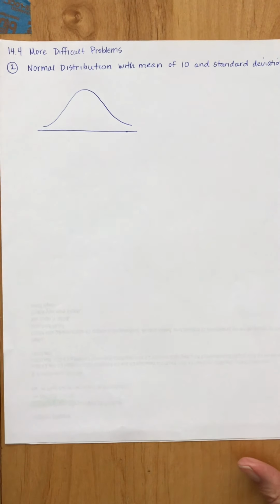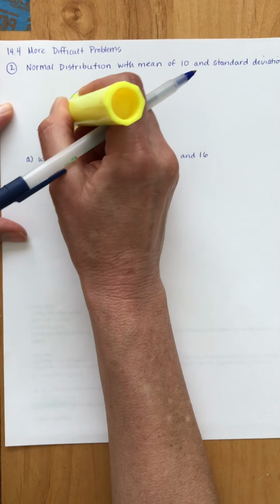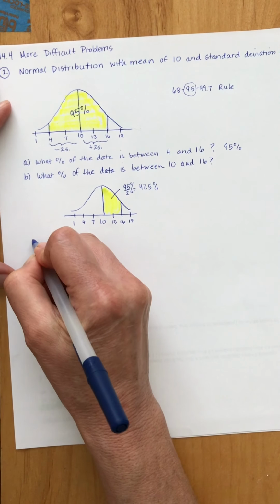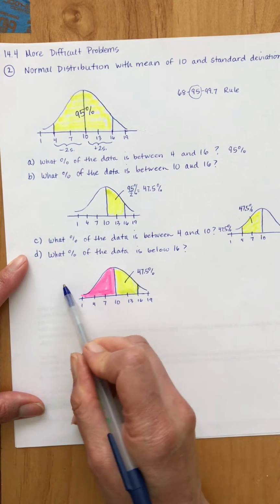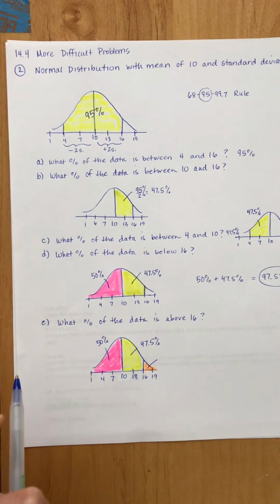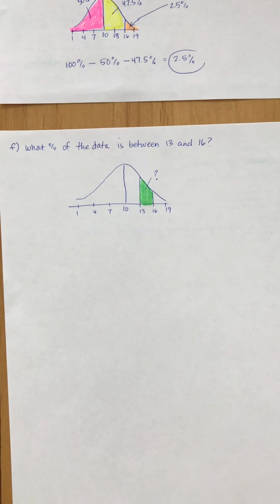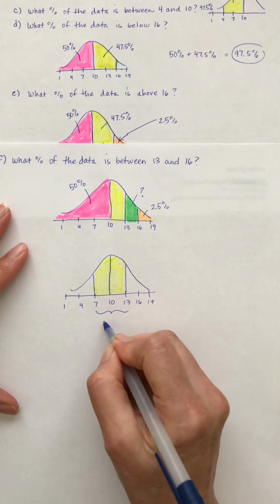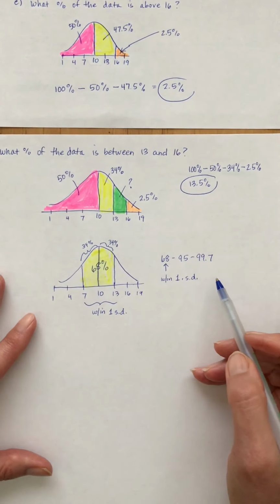m40 14.1 additional problems part 2